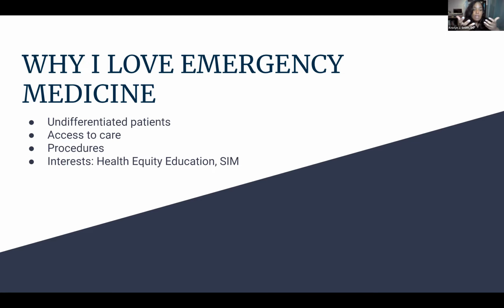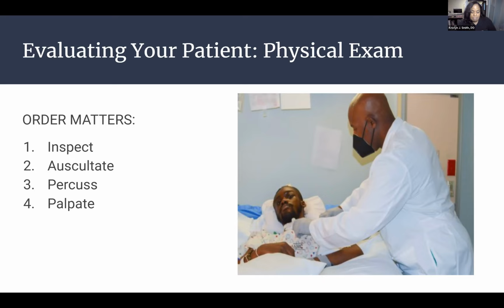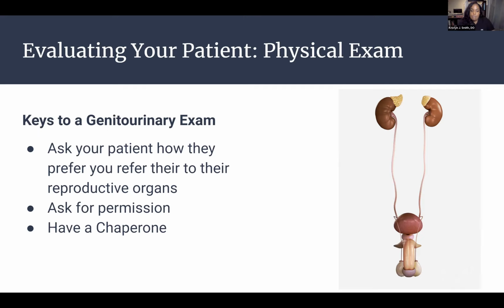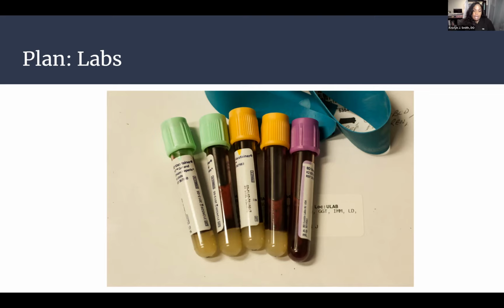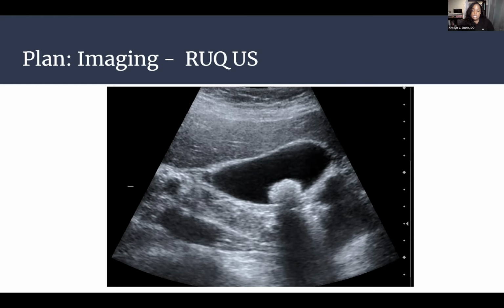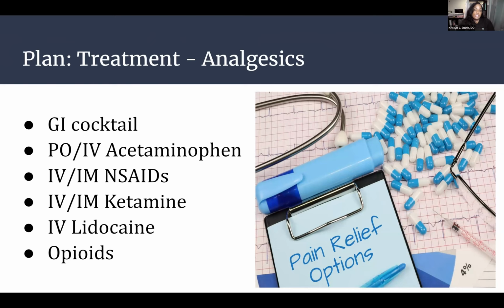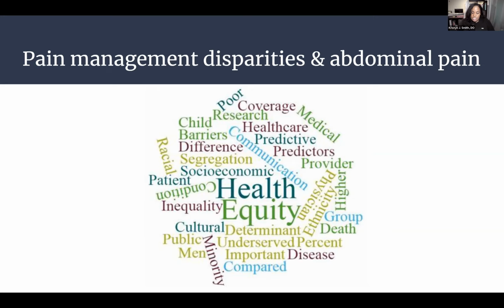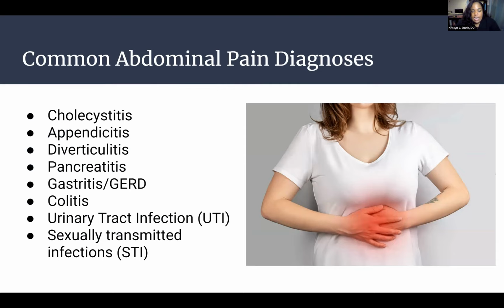Abdominal Pain | Core DEI EM Lecture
Learn more about Abdominal Pain, including topics such as formulating differential diagnoses, keys to a genitourinary exam, imaging, and treatment through Kristin J. Smith, DO’s lecture. This is a core EM topic for your success in Emergency Medicine.

AAEM is the champion of the emergency physician.
AAEM was established in 1993 to promote fair and equitable practice environments necessary to allow emergency physicians to deliver the highest quality of patient care. Since then, we’ve been a leader in protecting board certification in emergency medicine and confronting the harmful influence of the corporate practice of medicine.